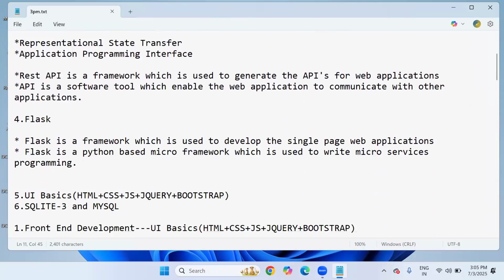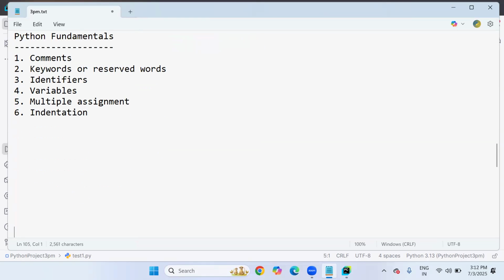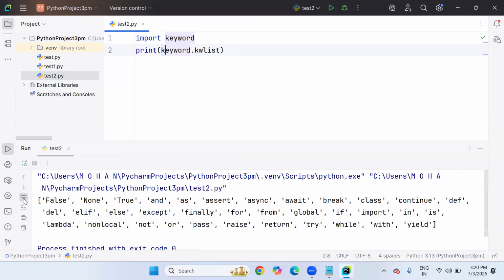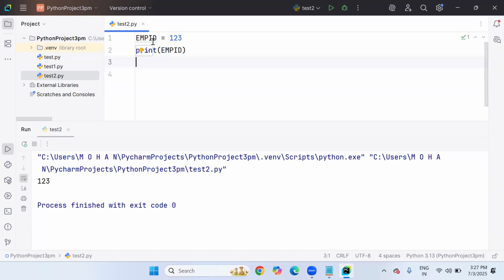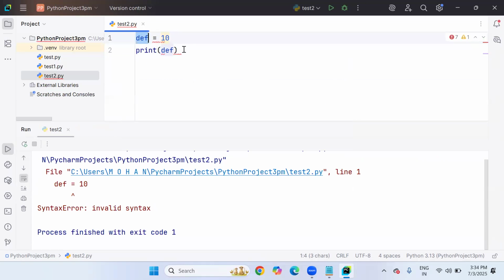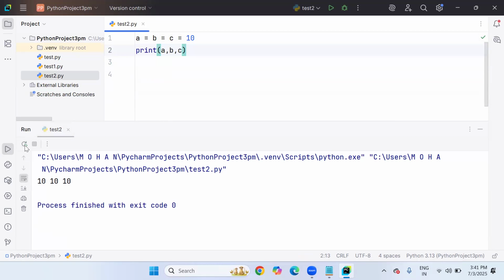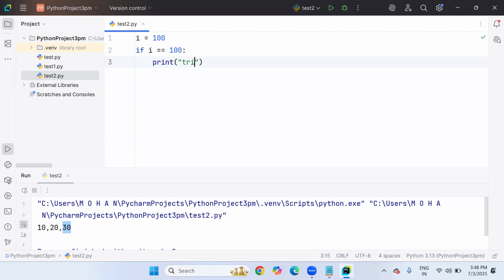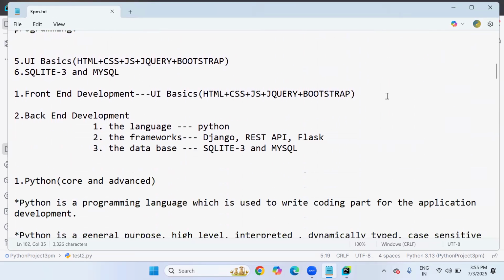FULL STACK PYTHON tutorials || Demo - 4 || by Mr. Mohan Reddy On 03-07-2025 @3PM IST